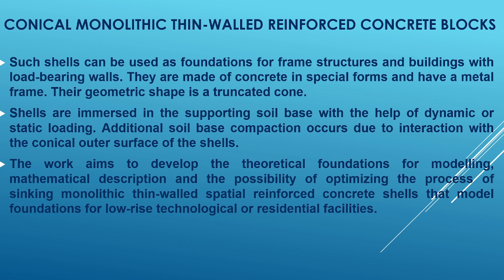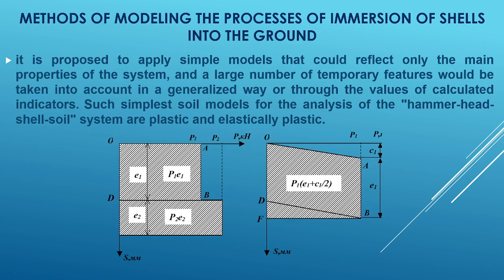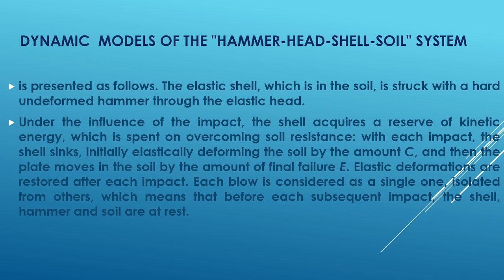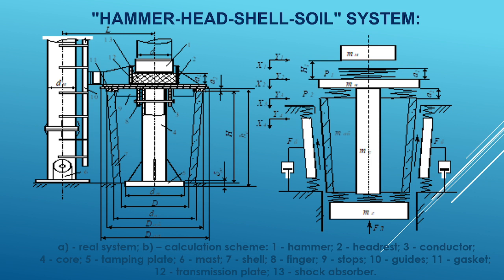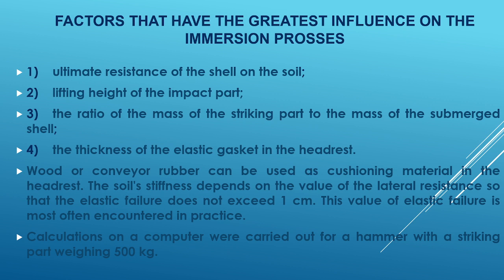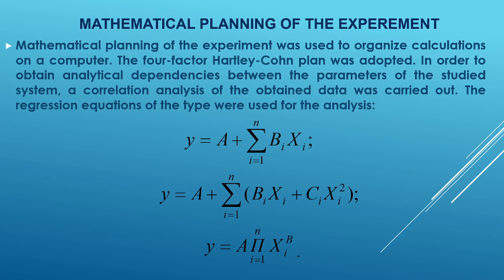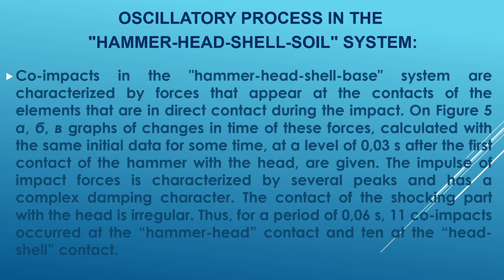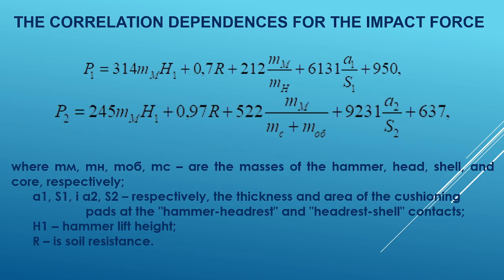Interaction of conical monolithic thin-walled reinforced concrete shells with the soil of the found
Volodymyr Panteleenko (Department of construction and road Machines, Prydniprovska State Academy of Civil Engineering and Architecture, Dnipro, Ukraine); Serhii Karpushyn (Department of Construction, Road Machinery and Construction, Central Ukrainian National Technical University, Kropyvnytskyi, Ukraine); Andrii Chervonoshtan (Department of vehicle operation and maintenance, Prydniprovska State Academy of Civil Engineering and Architecture, Dnipro, Ukraine)
Interaction of conical monolithic thin-walled reinforced concrete shells with the soil of the foundation